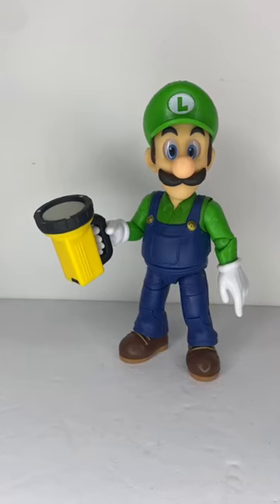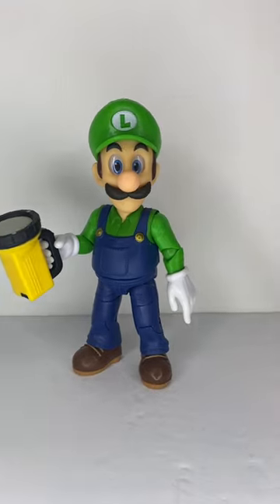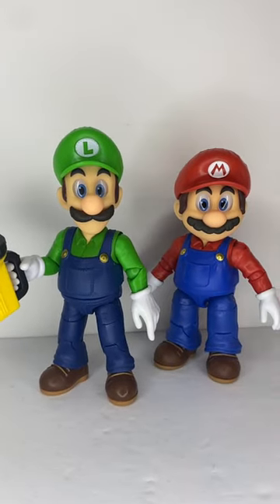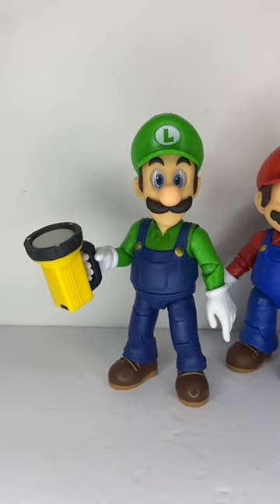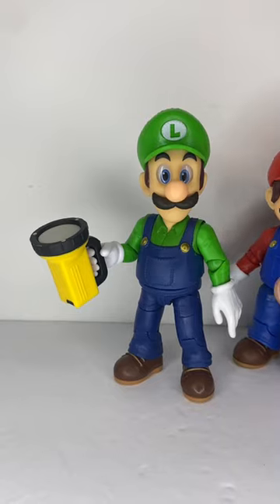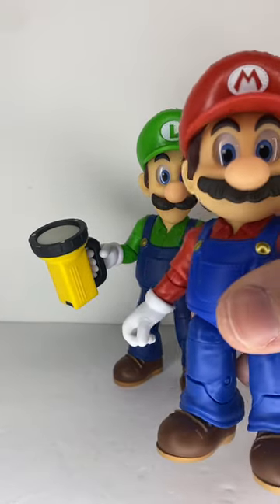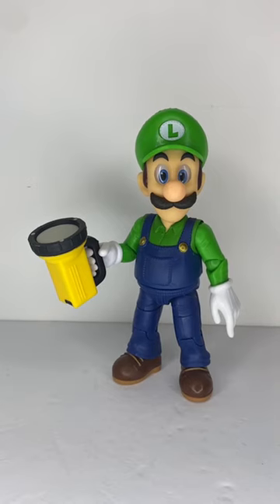Jakks Pacific Movie Luigi Short Review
Here is a short review of the movie Luigi figure from Jakks Pacific.